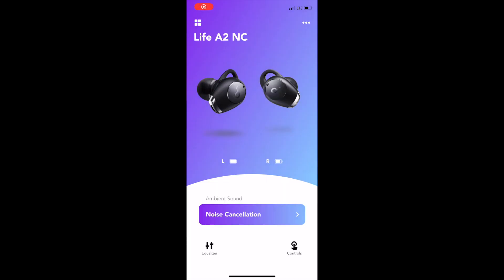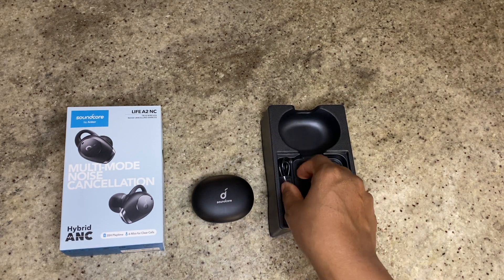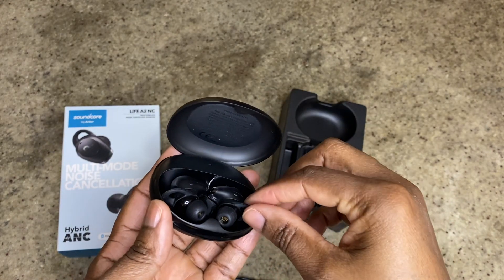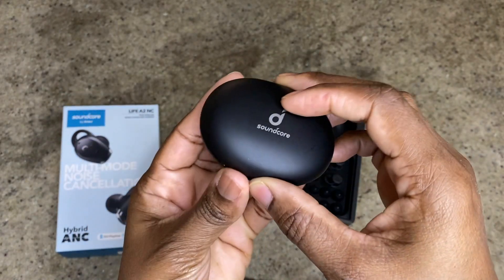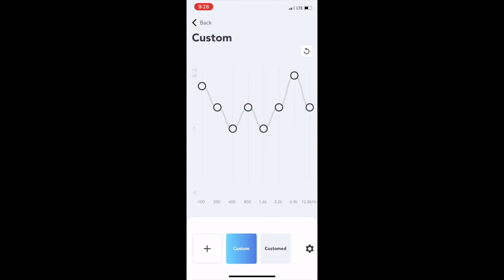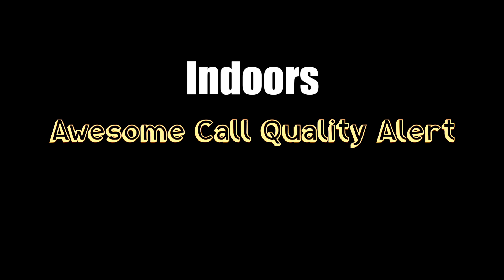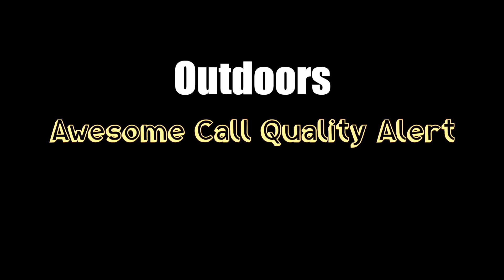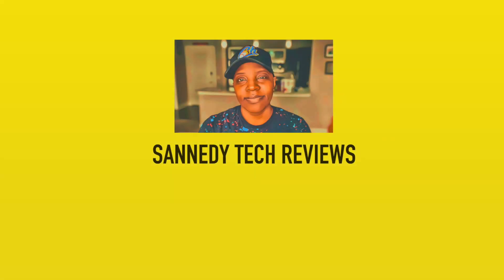Soundcore Life A2 NC by ANKER Review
Here I discuss my personal views on the Anker Life A2 true wireless earbuds.    Find out why I love these!!!